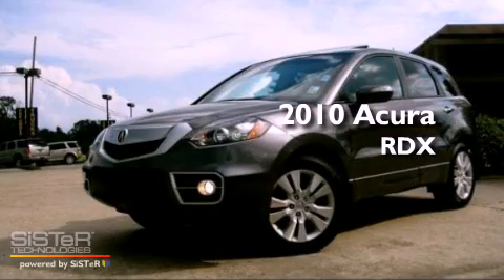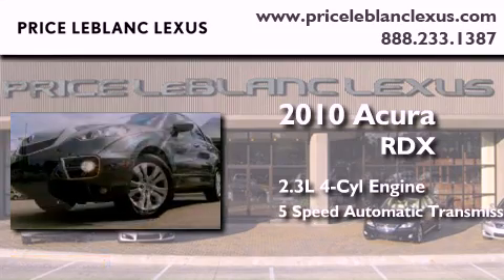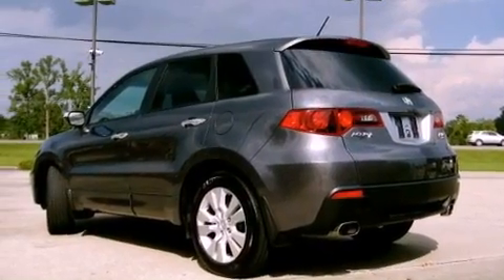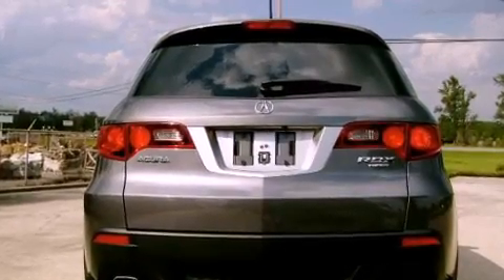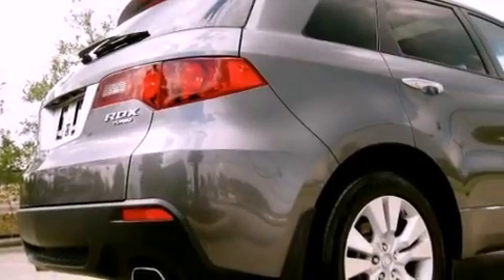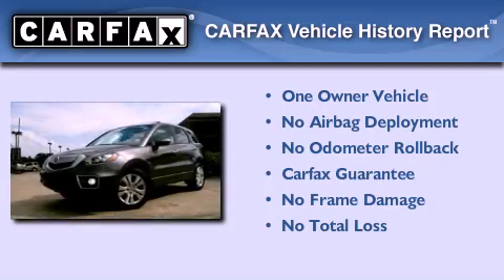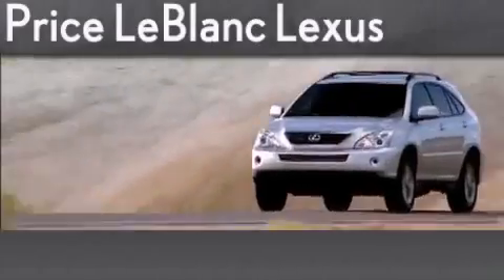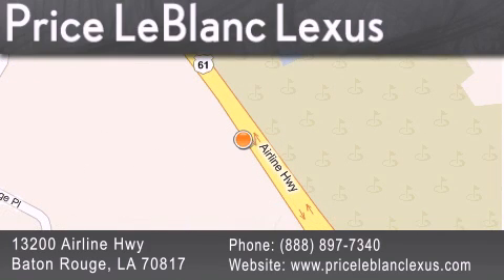2010 Acura RDX Lafayette LA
Year : 2010
 Make : Acura
 Model : RDX
 Engine : 2.3L 4 Cylinder Engine
 Trans . : Automatic
 Exterior : Grigio Metallic
 Miles : 37,251
 Interior : Taupe
 Stock : AC002502

 2010 Acura RDX Baton Rouge LA